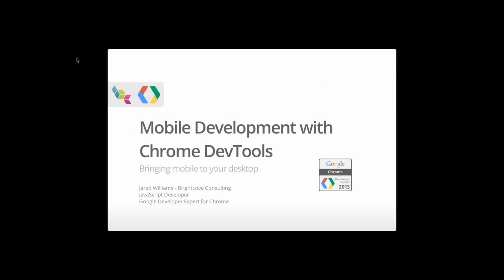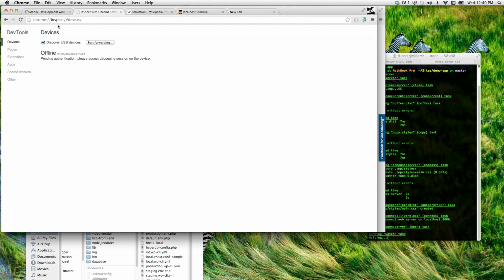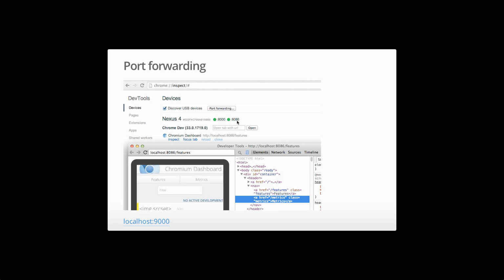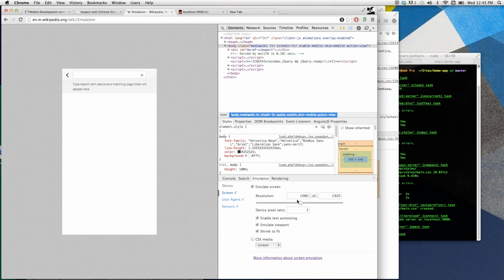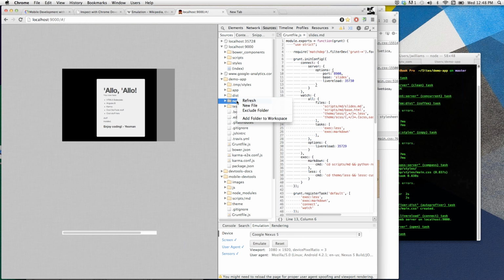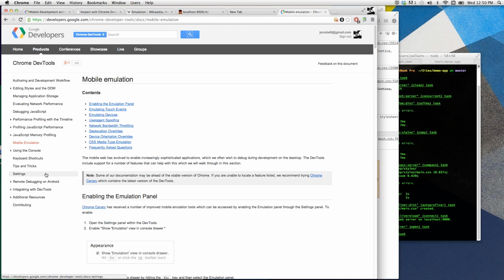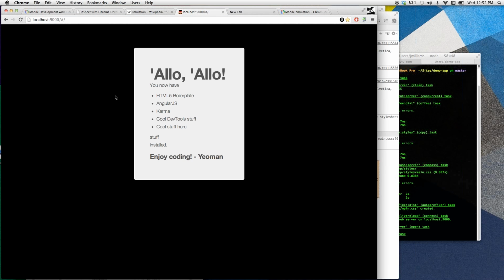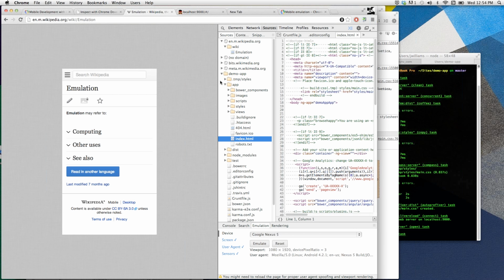Mobile development with Chrome DevTools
A talk I did about Google Chrome DevTools for mobile development.
- Screencasting
- Emulation
- Port forwarding
- Workspaces